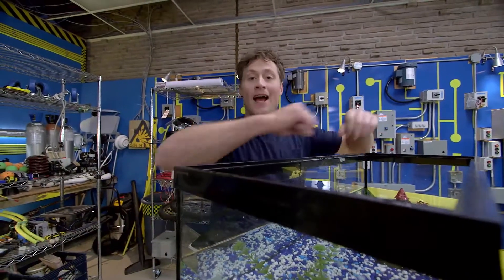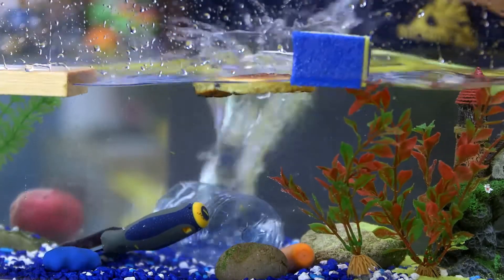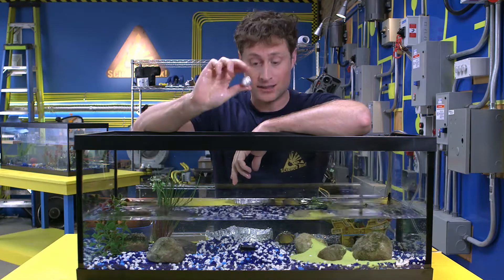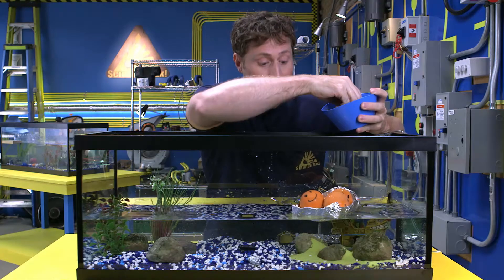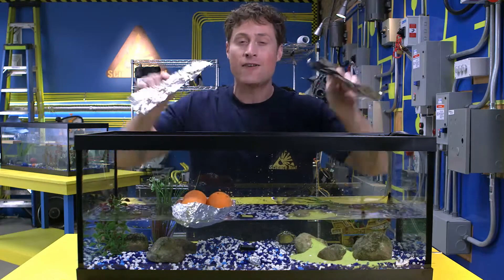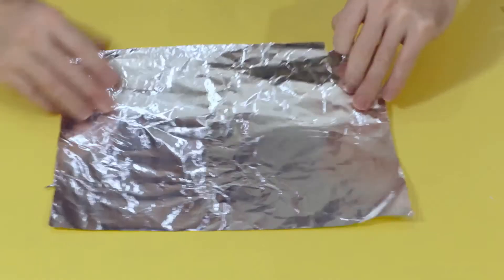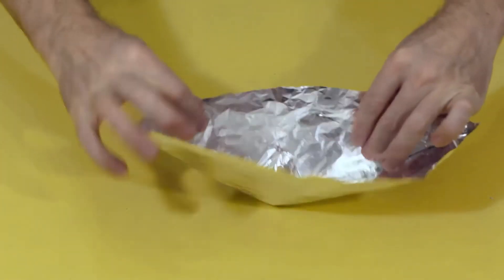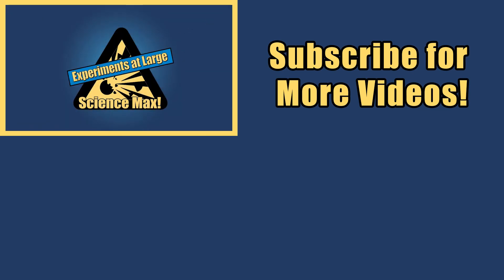Science Max | How to Make a Tinfoil Boat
Here's how to make a simple tinfoil boat!